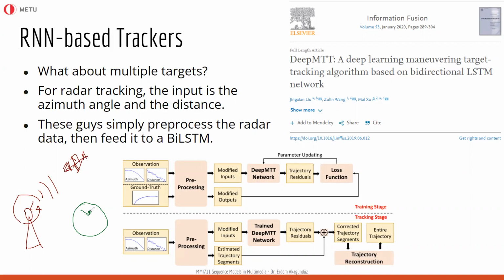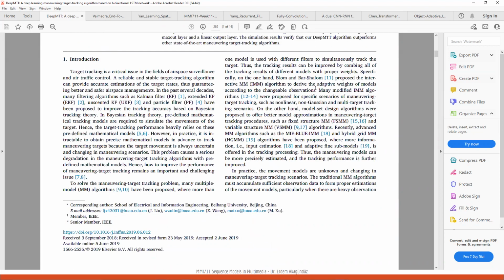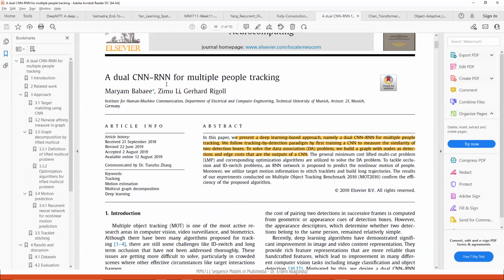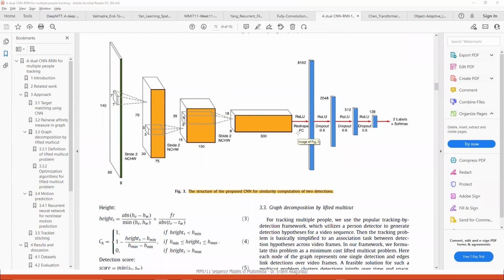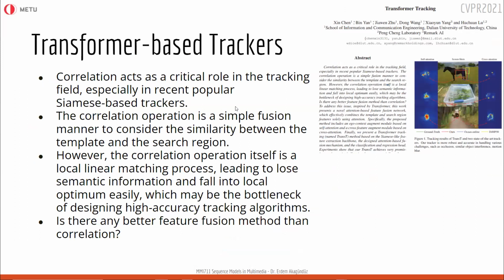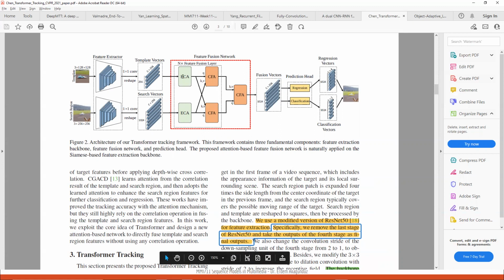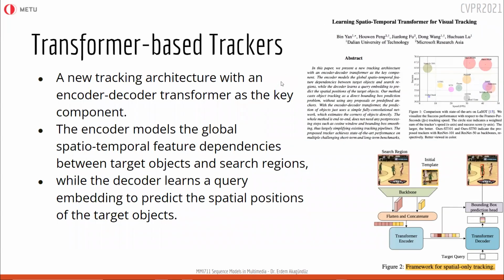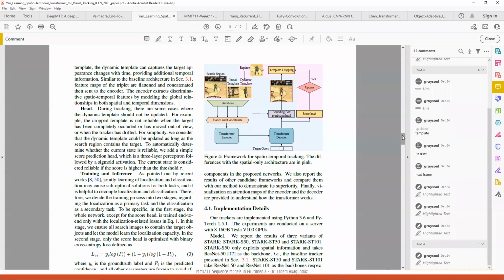MMI711 Sequence Models in Multimedia "Deep Trackers" (part II)